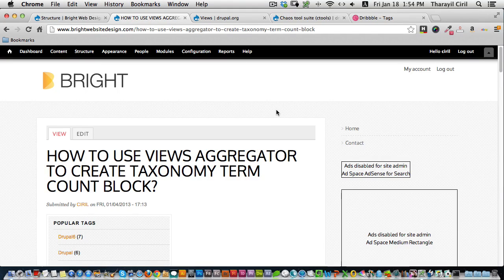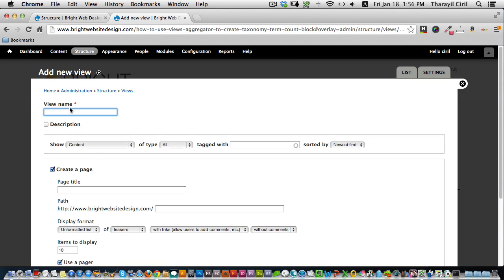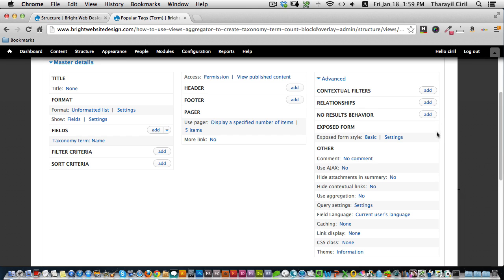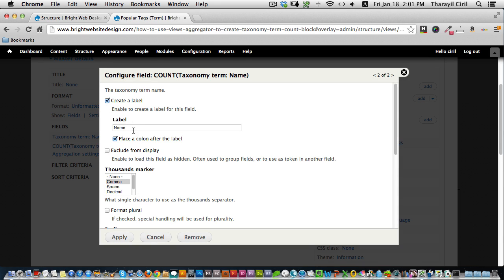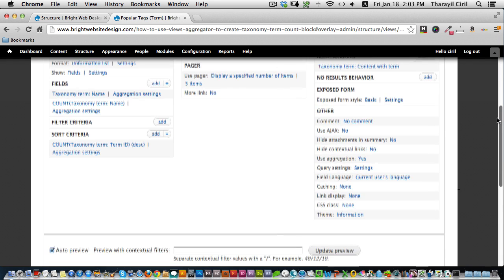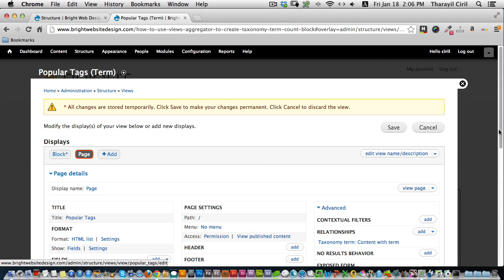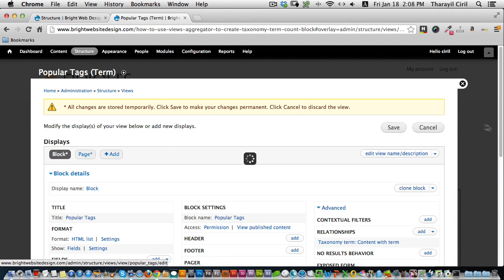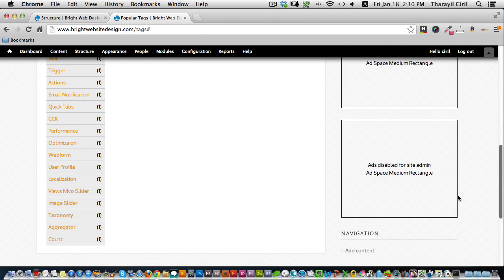HOW TO CREATE TAXONOMY TERM COUNT BLOCK USING VIEWS AGGREGATION?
Today I am going to show you how to create a taxonomy term count block using views aggregation in drupal7. You don't need to have any aditional modules for this other than views and ctools.